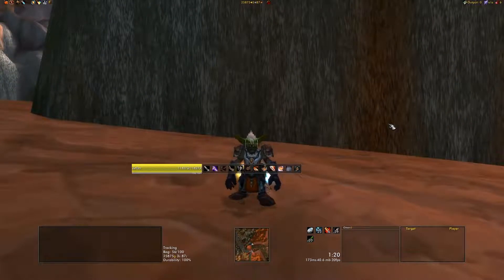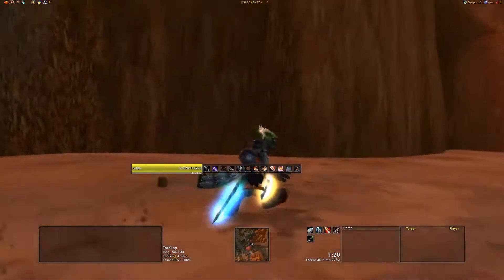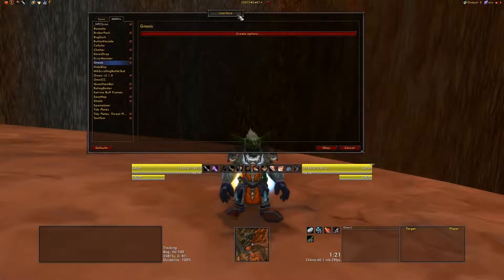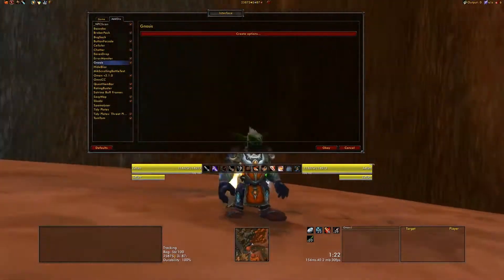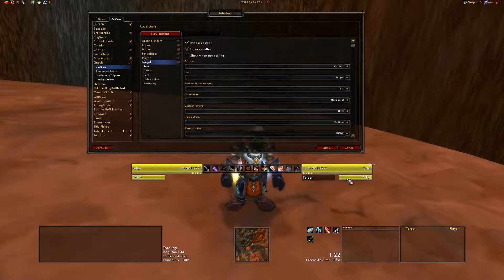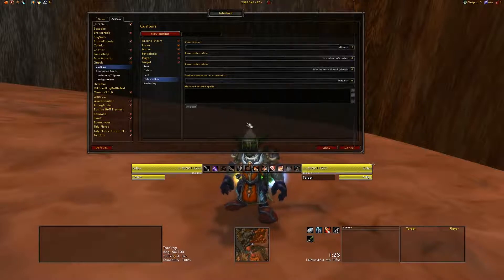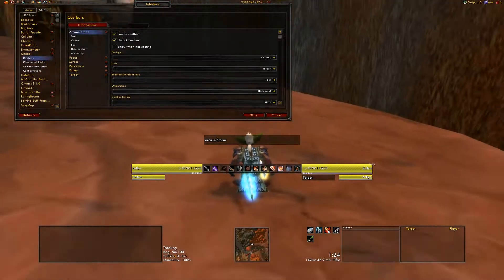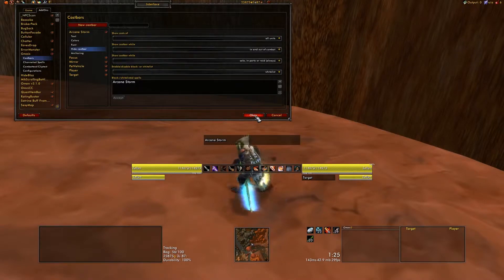Gnosis Config Tutorial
This is a tutorial video I made for my guild so anyone who was going to be an interrupter on Maloriak would know how to blacklist or whitelist his spells.